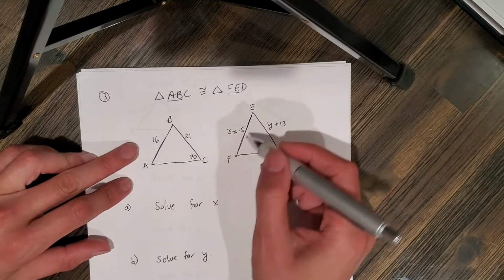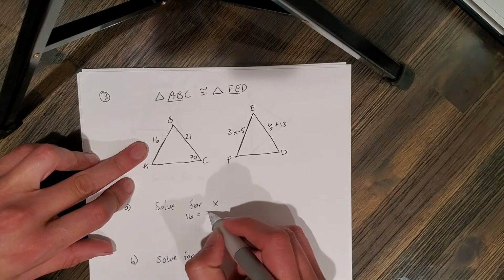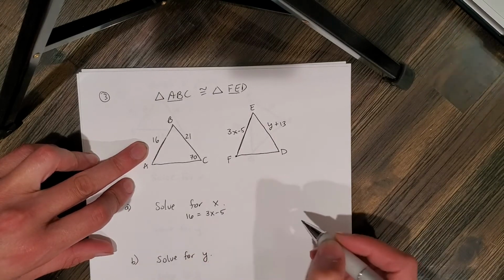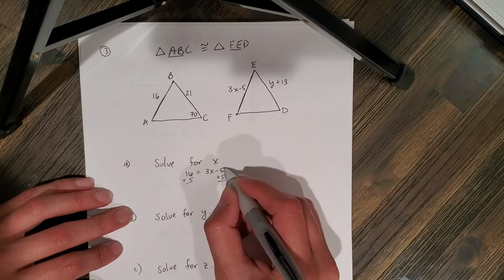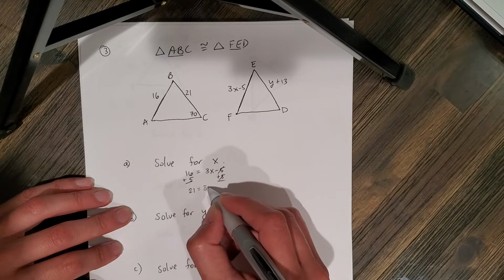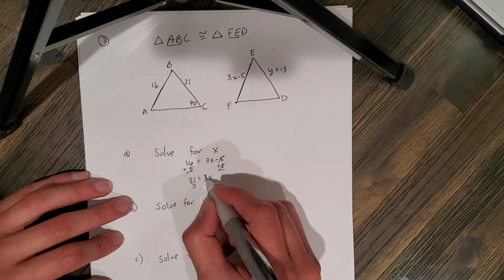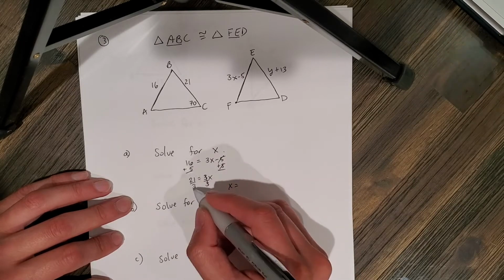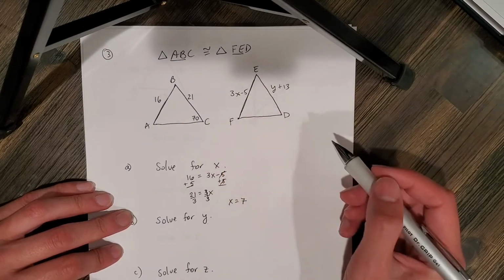Use congruent triangles to find the missing part of a triangle